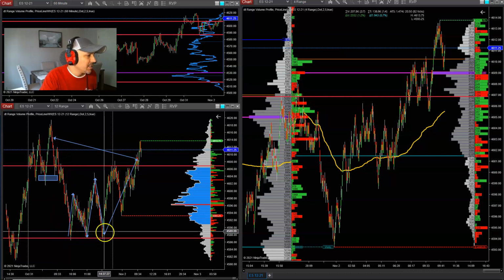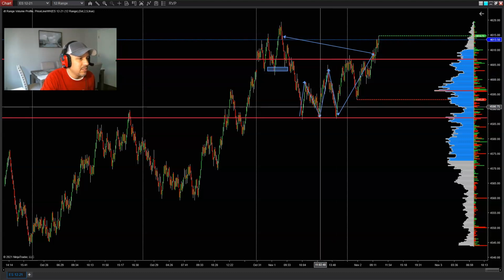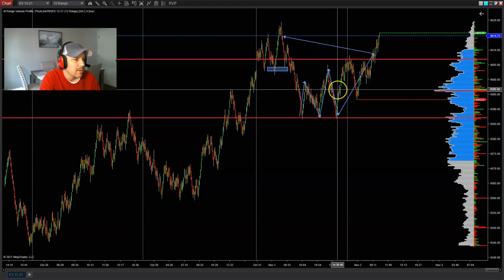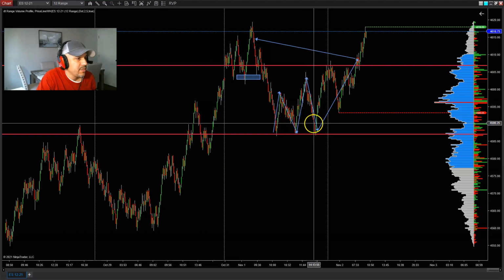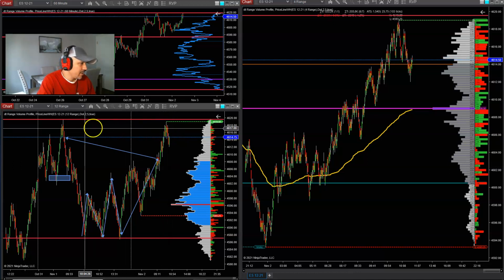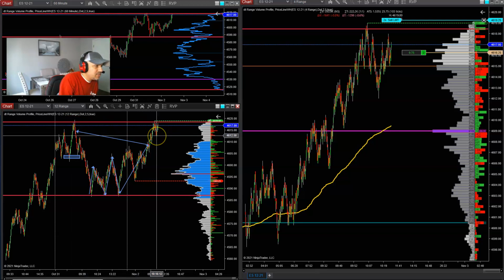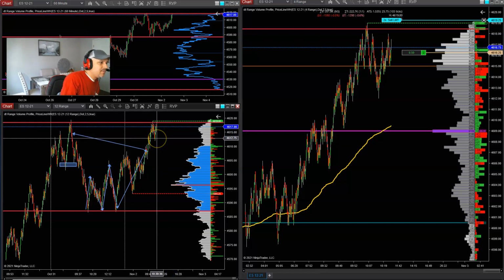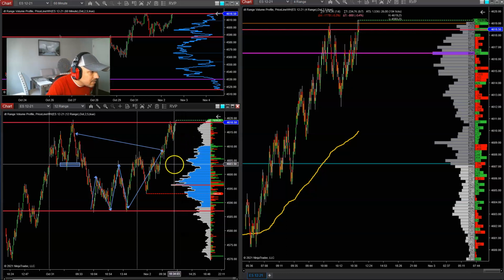What Should I Do To Become a Profitable Trader (Emini S&P 500 Futures)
Do you know what you should do in order to become a profitable trader when trading an instrument like emini s&p 500 futures? Well as I always say you have to be able to analyze the market. Know exactly what it is trying to do at all times.